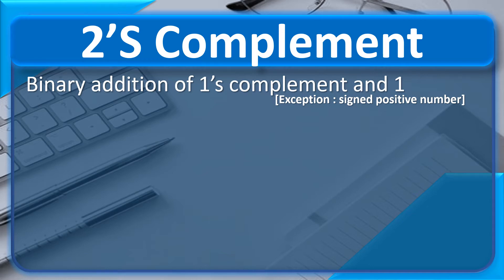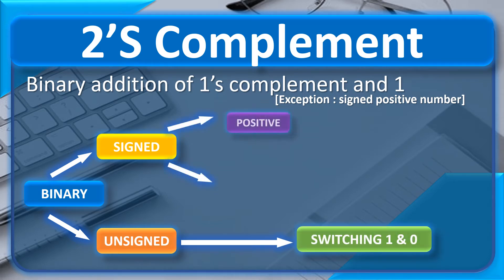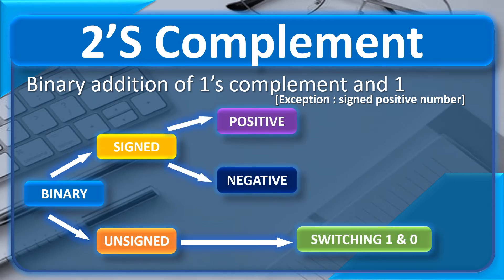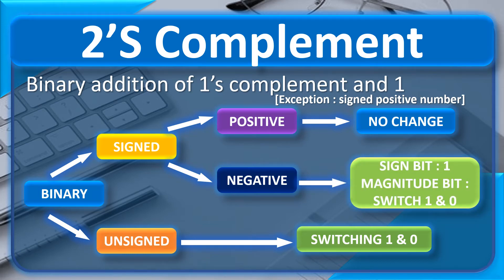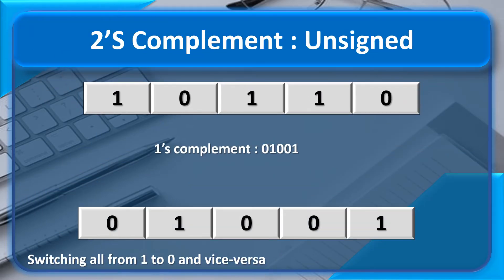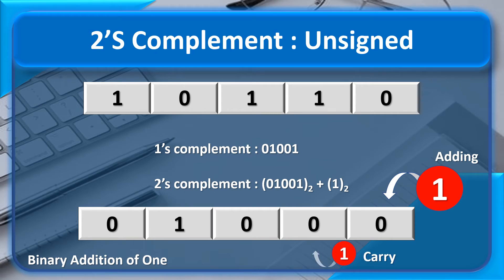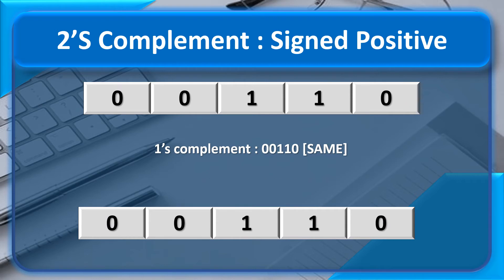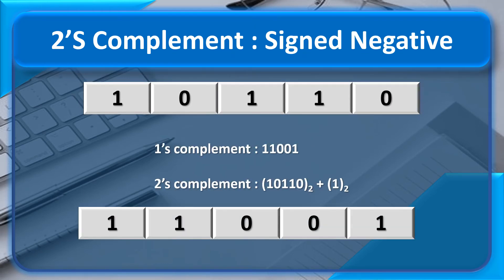2's Complement | Binary Representation | Signed | Unsigned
2's Complement | Binary Representation | Signed | Unsigned
In this presentation, we will see how to convert any binary number into its2's complement.
Moreover, we will discuss how to convert 2's complement into a binary number with a simple trick.